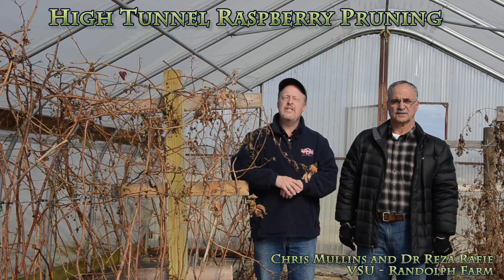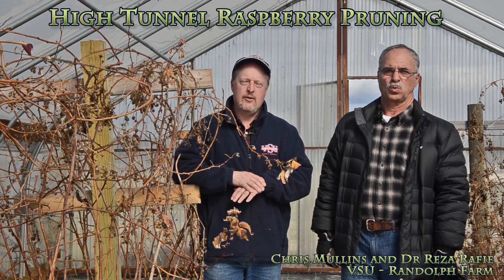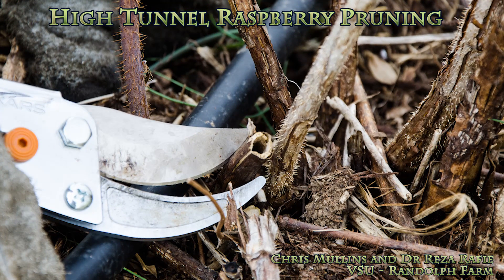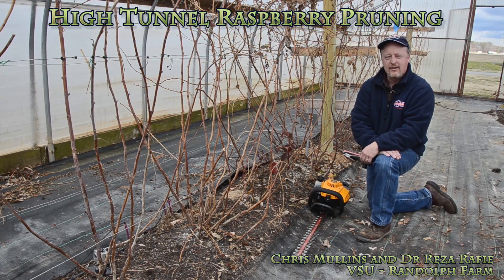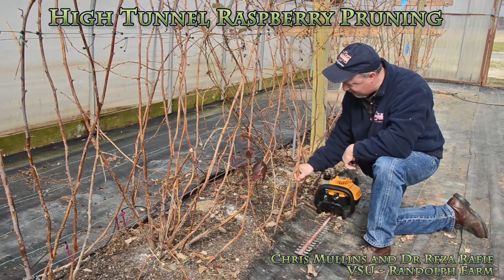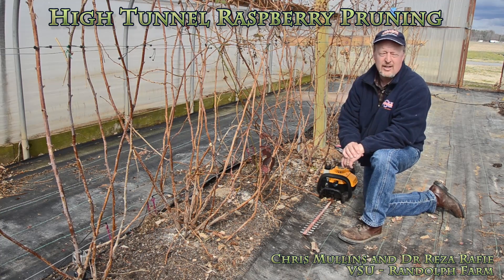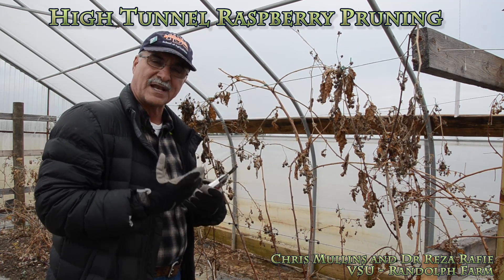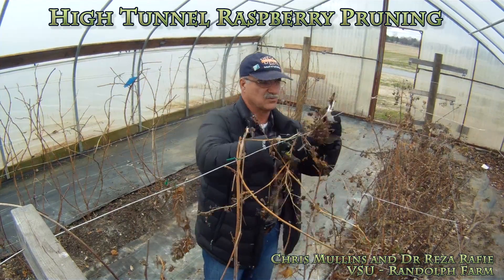Pruning Raspberries at VSU Randolph Farm - High Tunnel Raspberries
Pruning High Tunnel Raspberries in Virginia, with Chris Mullins and Dr Reza Rafie Extension Specialists at Virginia State University in the High Tunnel at Randolph Farm

Mad Scientist Farmer - tips and tricks for DIY sustainable living and fun projects to make your own energy and tools